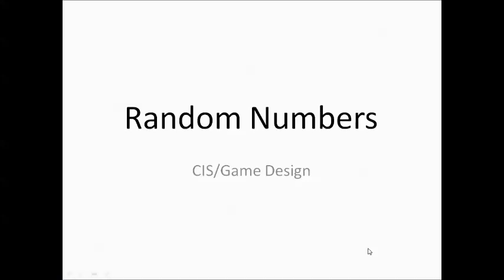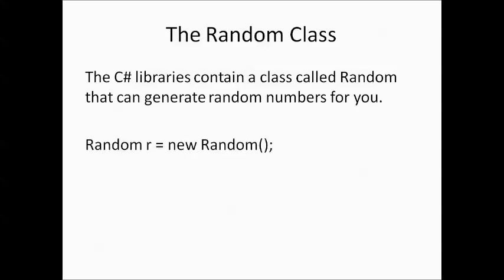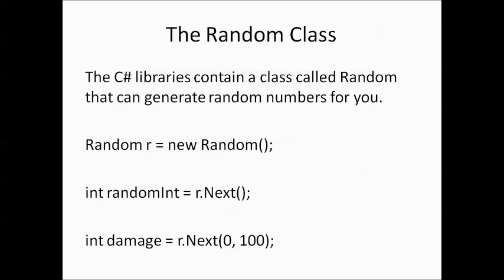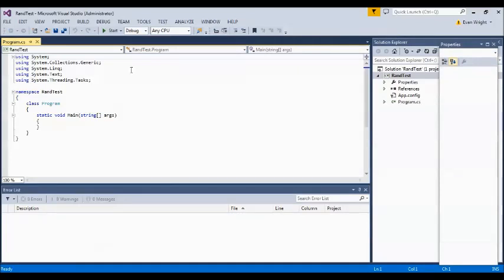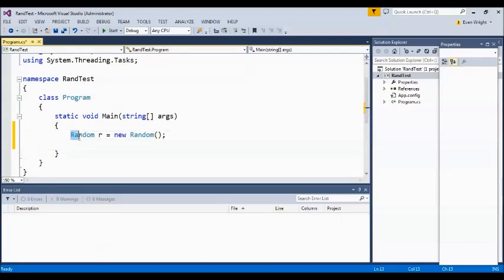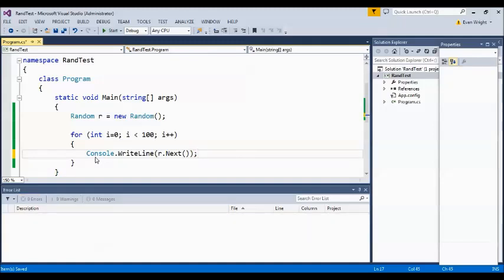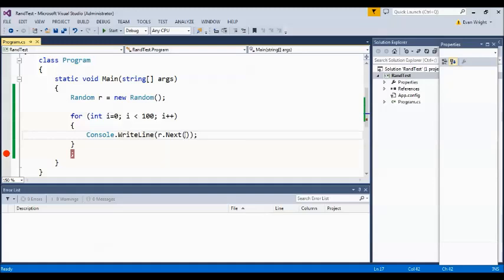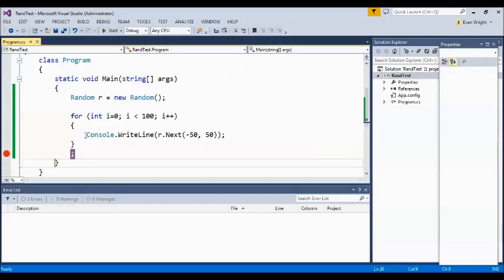Generating Random Numbers (Using System.Random)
How to generate random numbers.